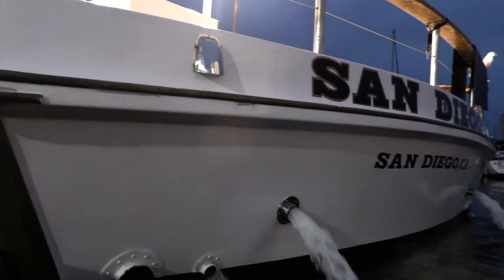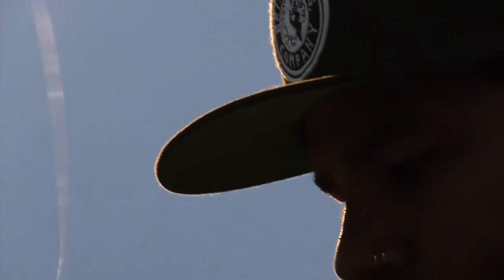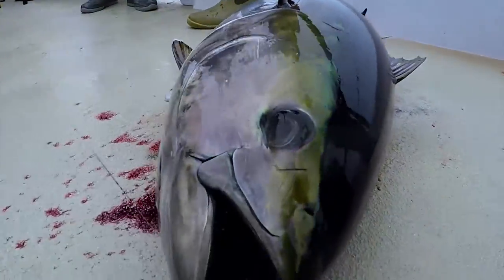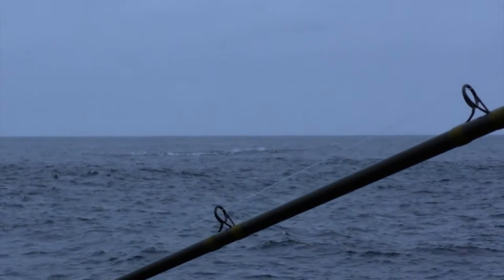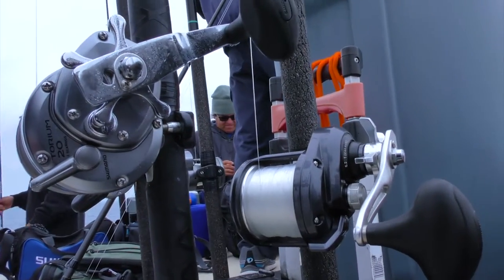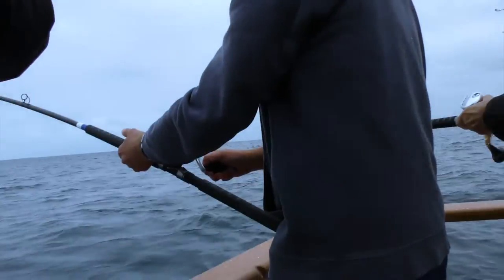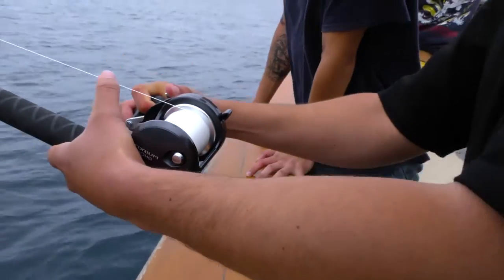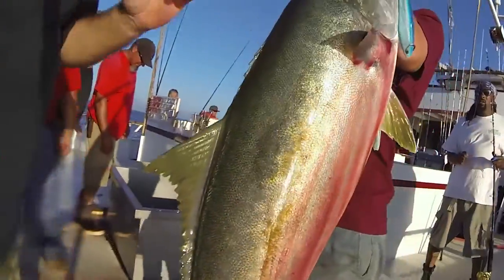Robby Gant - Three Critical Outfits For 3/4 Day Trips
Join Robby Gant as he describes the three most critical outfits to have for any 34 day fishing trip. Robby is the Product Manager for Shimano and shares his years of experience on the water and in the fishing industry. Check it out and see if you have these three bases covered.